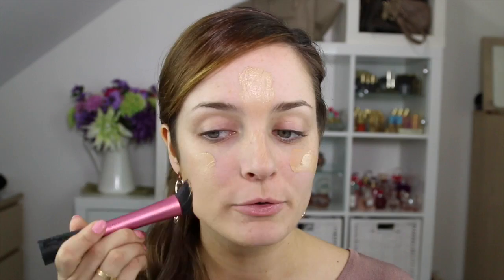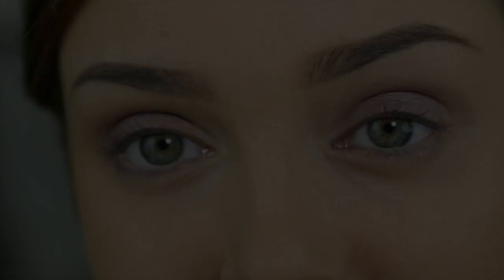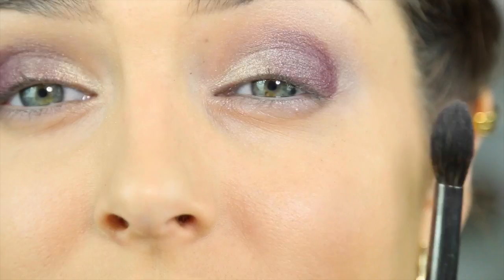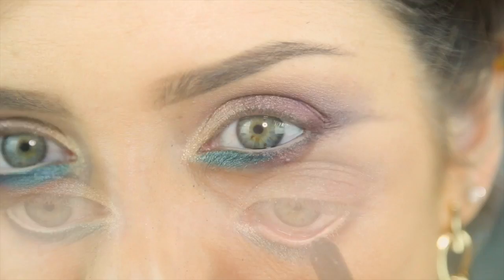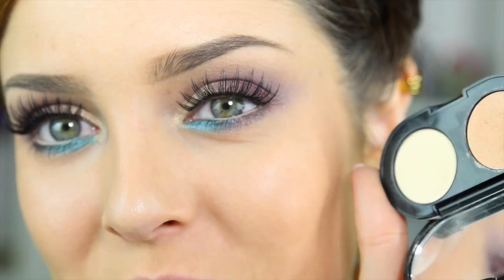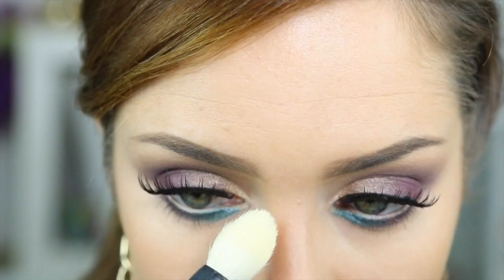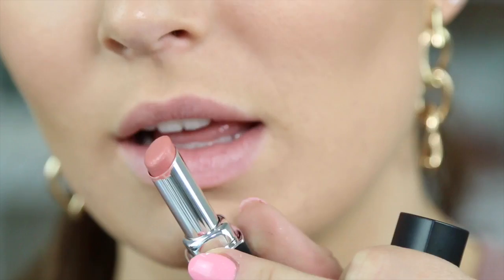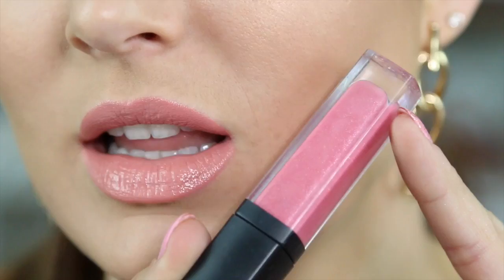How to Wear Colourful Makeup! Peacock Inspired Tutorial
If you're looking for a colourful makeup look that doesn't look too wild I think this is a great option!

As I said I was sent a massive thing of Makeup from Arbonne about 3 weeks ago and at the time had a play and came up with this, also included some new Elizabeth Arden and Sisley makeup too! So here's a recreation of that look as you requested - I love how it came out!

Products:
- Arbonne Makeup Primer
- Arbonne Foundation in Honey Beige & Golden Beige
- Sigma Brow Powder in Medium
- Elizabeth Arden Pure Finish Cream Eyeshadow in Anchors Away
- Arbonne Eyeshadows: Smoke, Divine Plum and Cabernet
- Sisley Eyeshadow in Gold
- MAC Metallic Crushed Pigment in Spruced
- Arbonne Its A Long Story Mascara
- Huda Beauty Lashes in #5 Candy
- Bobbi Brown Creamy Concealer
- NARS Multiple in Altai
- Arbonne Blush in Apricot
- Arbonne Lipstick in Rose Petal
- Arbonne Lipgloss in Posh

and the rest from MeccaCosmetica.com.au, Department Stores and SigmaBeauty.com